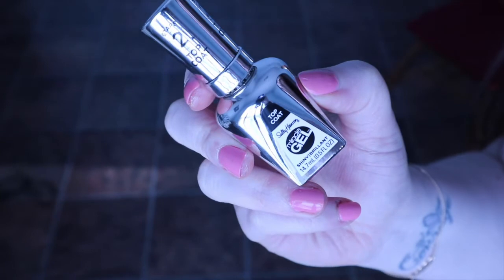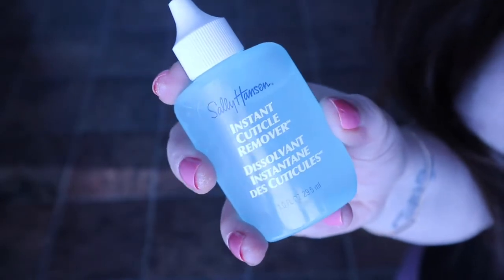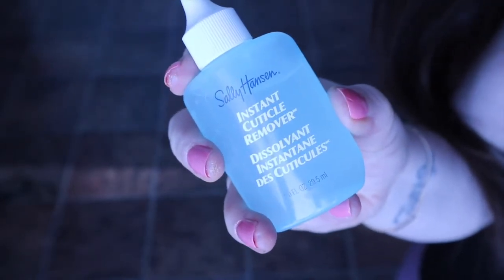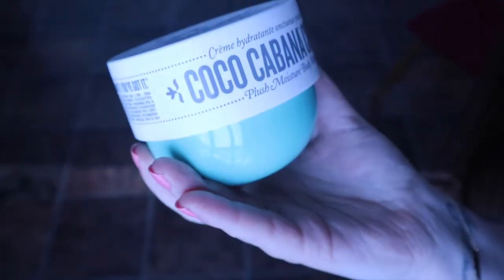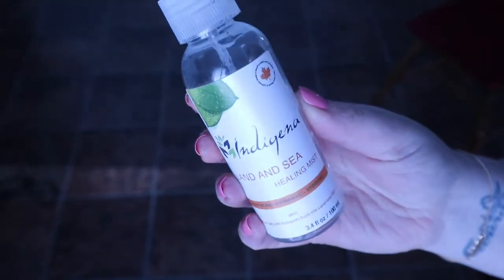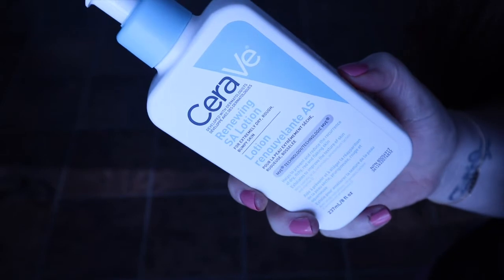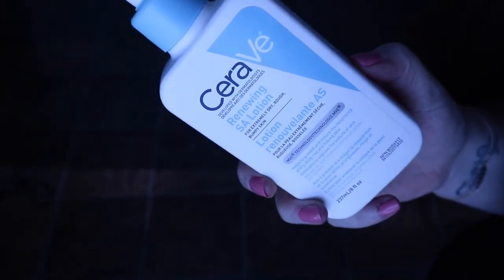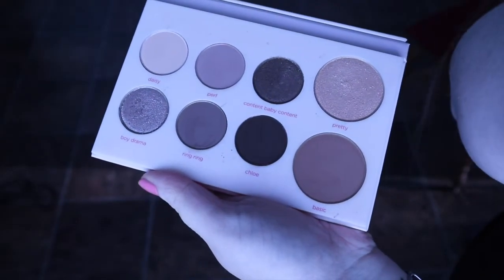March Favourites l Amanda Lee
Here we go friends, another month another favourites!  What have you been loving this month?

Lego Sets:

Knight Bus
Umbridge Encounter
The Room of Requirement
Expecto Patronum
Charms Class
Potions Class
Herbology Class
Transfiguration Class

Other AMAZON Faves
Yeti Bottle
FitBit Straps
Smart Plugs
Smart Lights
Alexa Wall Mount
Reusable Parchment Paper

Musical Friend

Short History of Amandaandlola NL On February 22, 2014 Amanda uploaded a beauty video to Youtube on her main channel.Amanda has been posting videos regularly ever since!!   I have lived in St. John’s, Newfoundland our entire lives.In January 2017 Amanda started a VLOG Channel called Amandaandlola VLOGS where she posts as many VLOGs as possible at least twice a week.

Wanna Send me Mail:

Amanda Greeley
25 Goodridge Street
St. John's, NL  A1C 2Y2